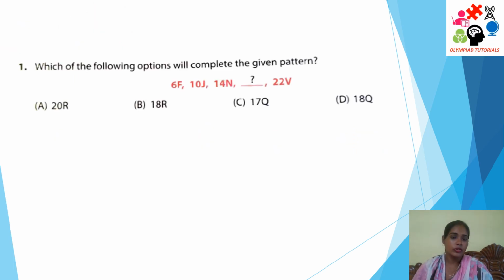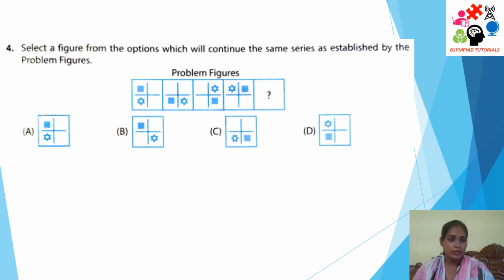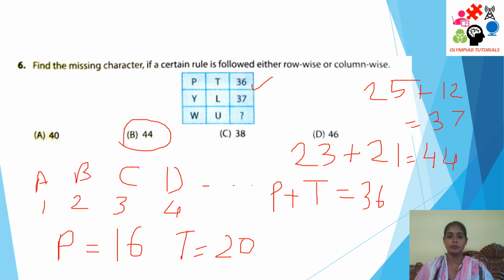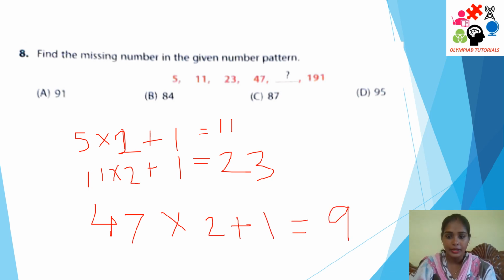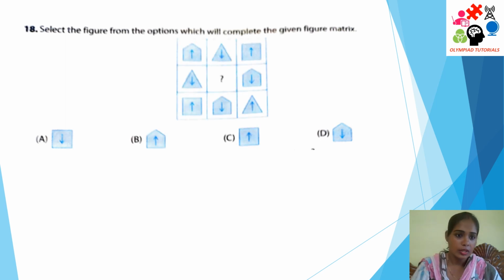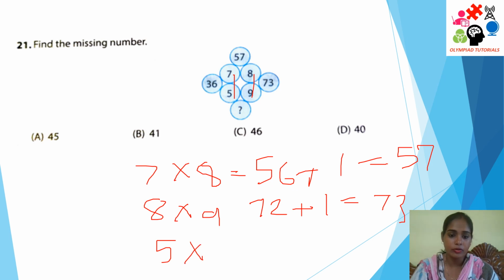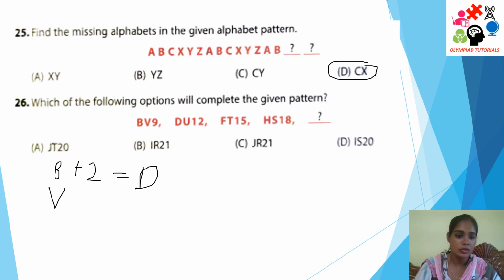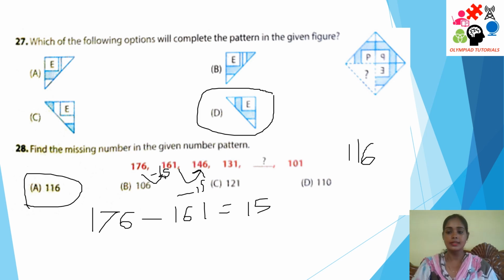REASONING PATTERNS for competitive exams like olympiad, NET,SET